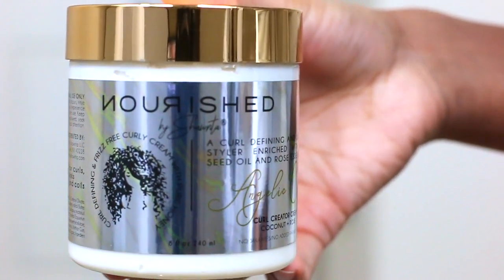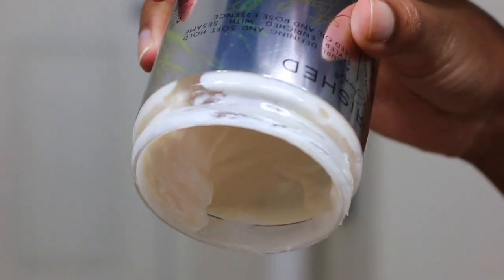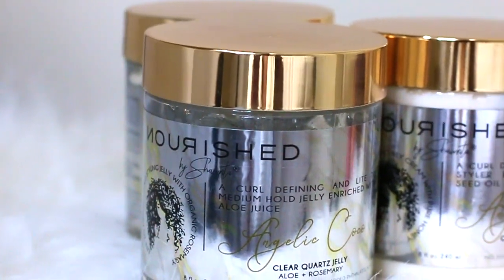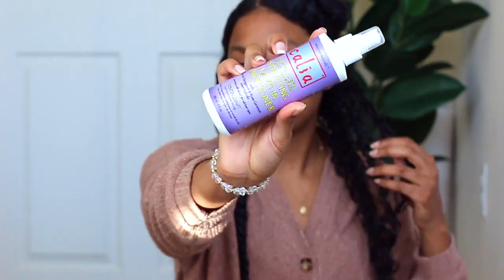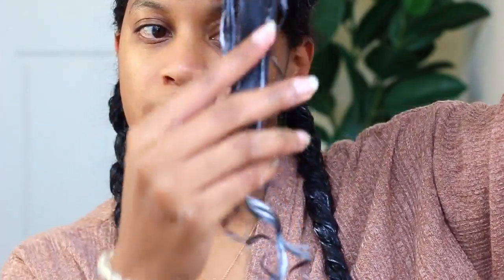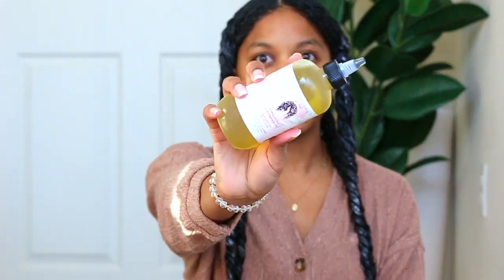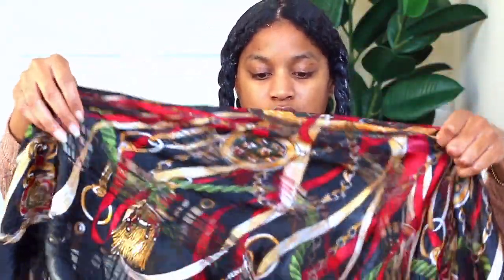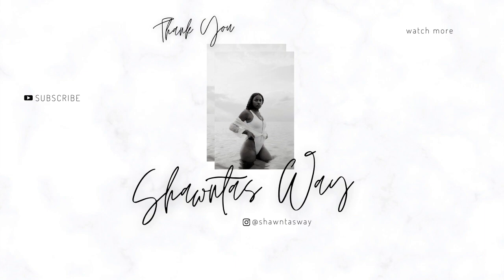MY MOISTURE ROUTINE FOR DRY AND BRITTLE NATURAL CURLS